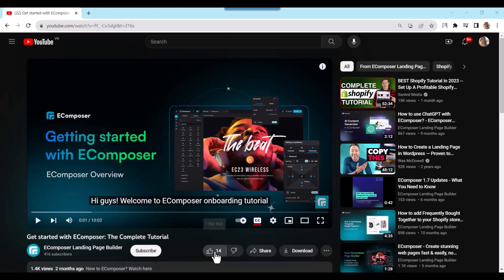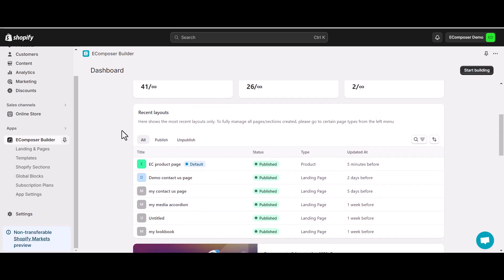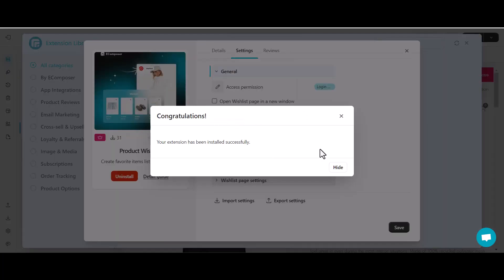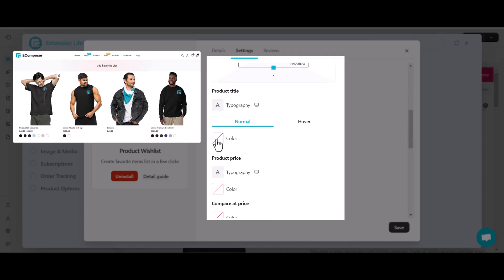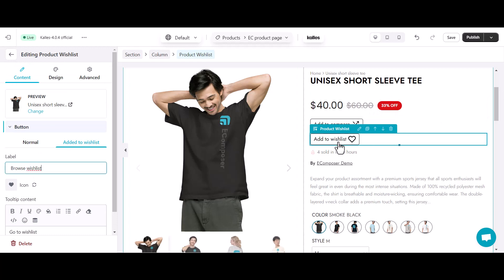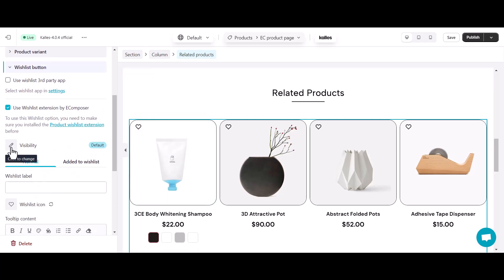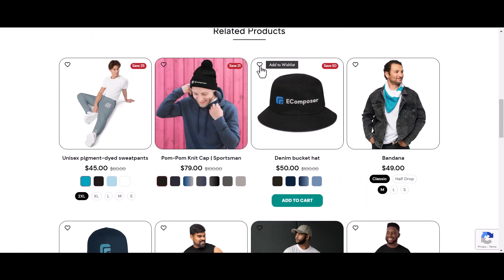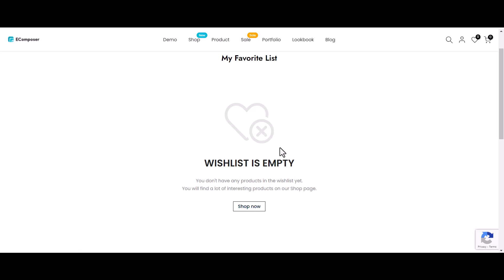Increase Customer Engagement: Add a Product Wishlist to Your Shopify Store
Get ready to say goodbye to lost browsing sessions and forgotten favorites?
We're thrilled to announce the official release of our Product Wishlist extension, letting your customers curate dream collections of their must-have items. Now, window-shopping becomes intentional treasure hunting, with wishlists acting as personal shopping carts for later.

🎬 Timestamps:
[0:00 - 0:35] Why do your Shopify store need EComposer product wishlist extension?
[0:38 - 2:32] Configure EComposer product wishlist extension
[2:50 - 3:15] Activate "Wishlist button" setting for elements: Product grid, Collection products, Related Products
[3:15 - 4:39] How to create Wishlist made by EComposer on Shopify live sites

Open Your Shopify account with an Exclusive deal